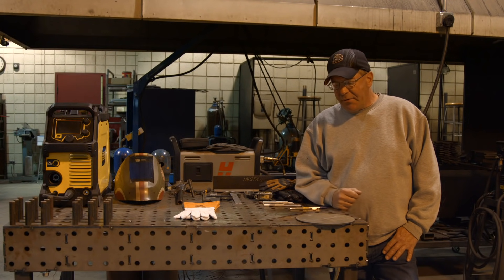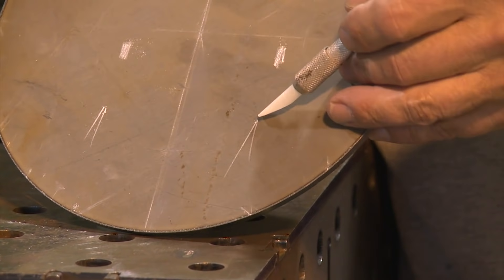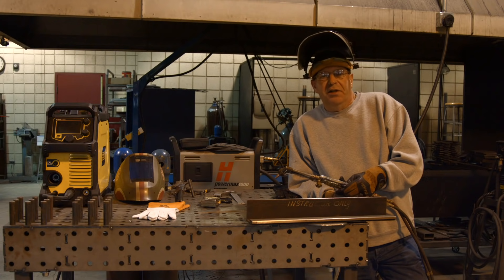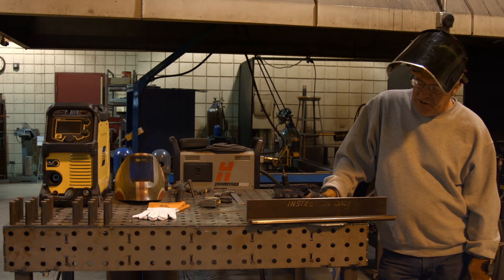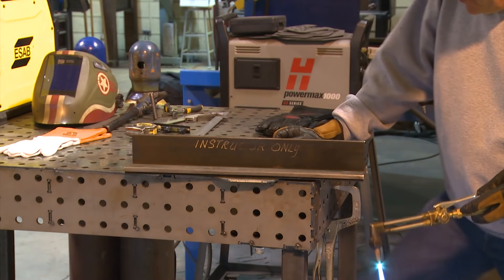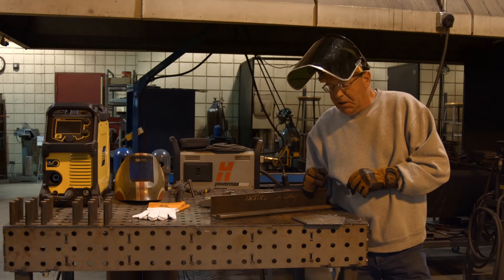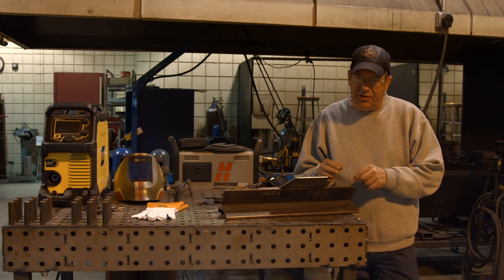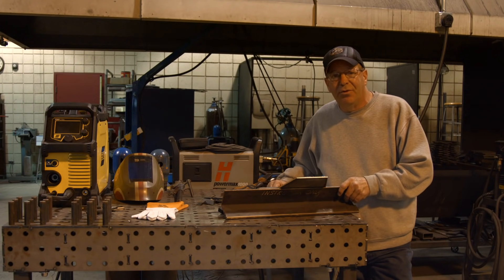🔥 Flame Cutting with Oxy Acetylene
Learn how to cut steel freehand with an oxy / acetylene torch and a burn bar. A burn bar is a tool you can build that will help you cut straight lines and bevels nearly perfect.